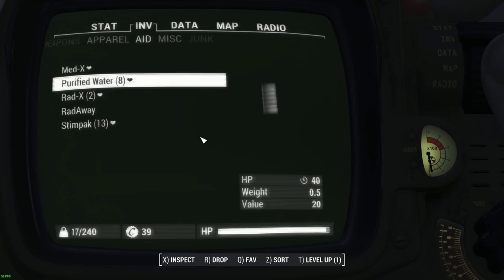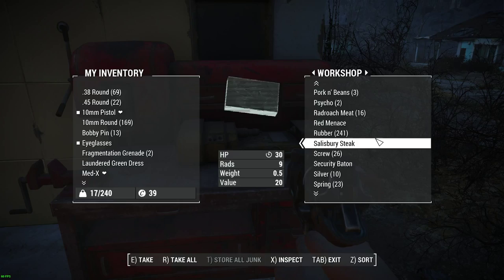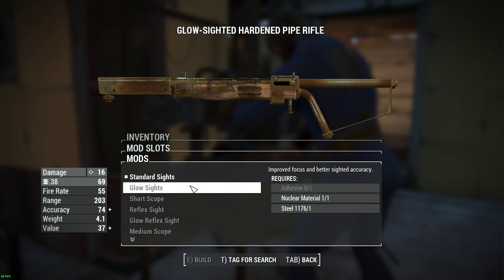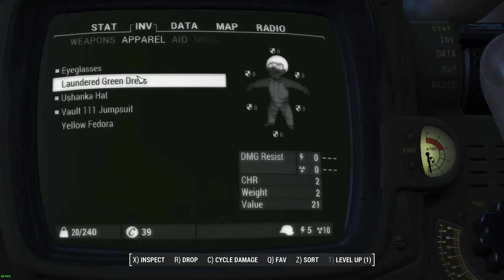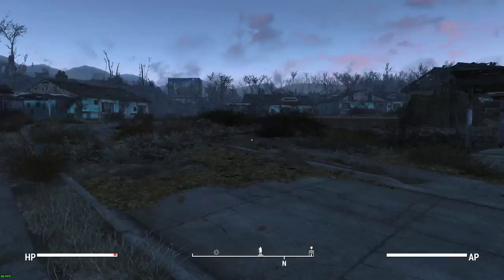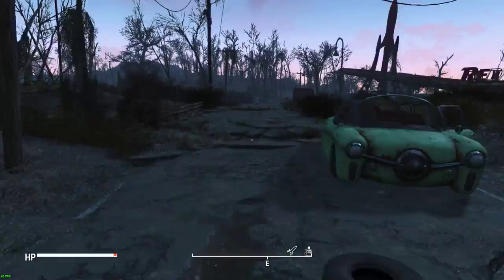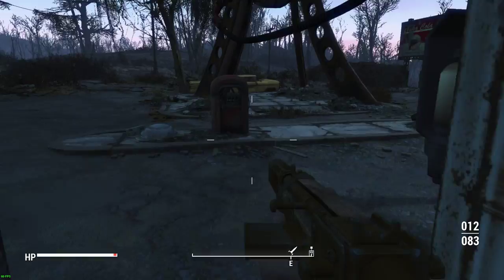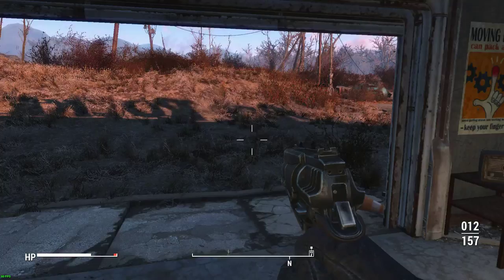Fallout 4 Survival Let's Play - Part 2 - Molerat Cave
So I head out towards Concord and on the way I find a little cave. Let's go and investigate.